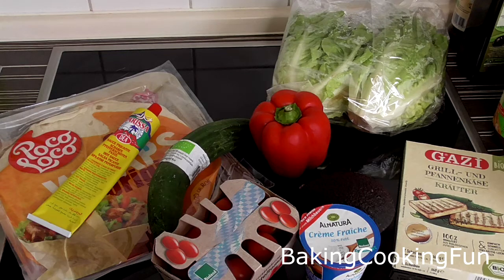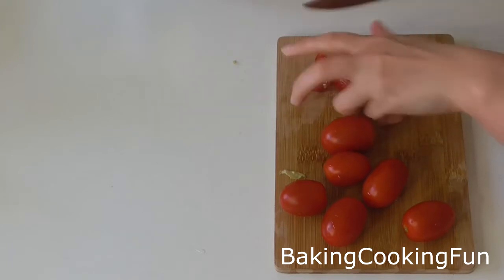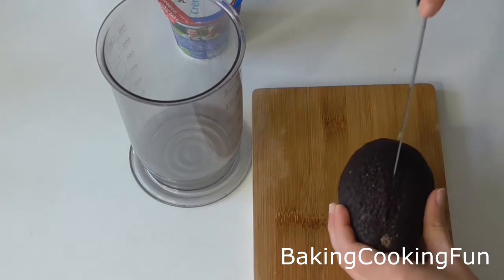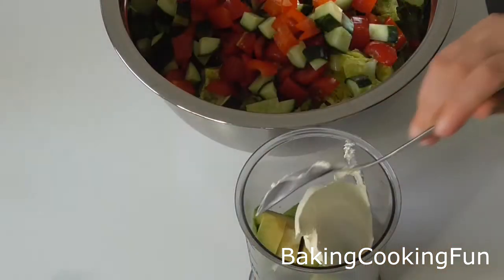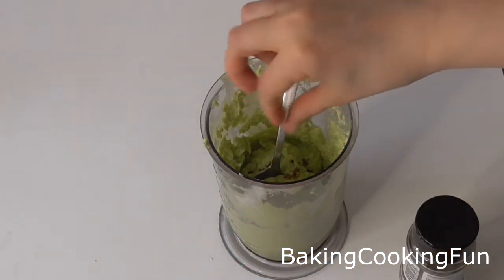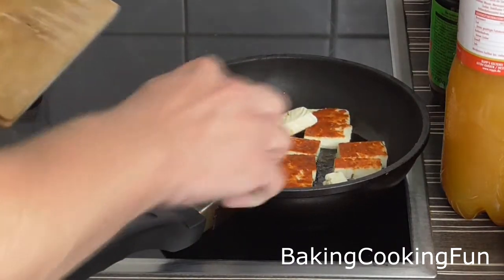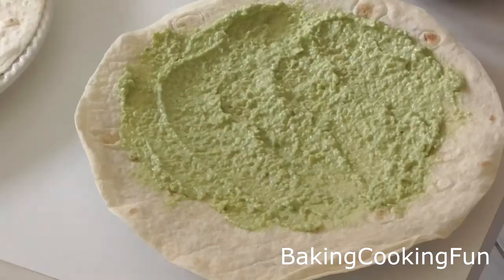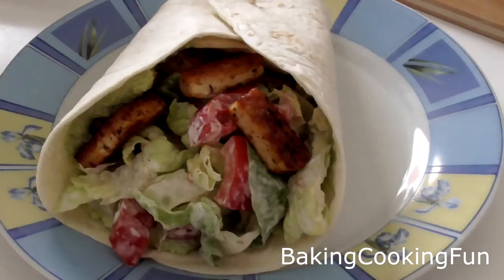Fresh Vegetarian Wraps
Today I wanna share with you my favorite wraps recipe. This is nice and fresh for the summer but the cheese adds amazing flavor to it. Hope you give it a try!

You need:
1 lettuce
250g tomatos
1/2 cucumber
1/2 bellpepper
1 avocado
200g creme fraiche or similar
optional: little bit of milk
cheese for bbq
harissa paste
salt, pepper, nutmeg, chili flakes
4 tortilla wraps